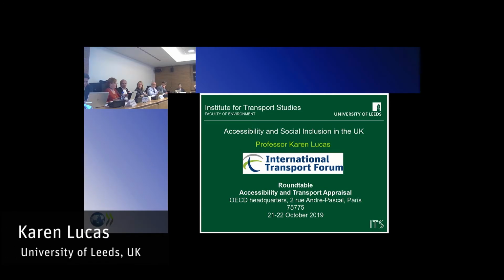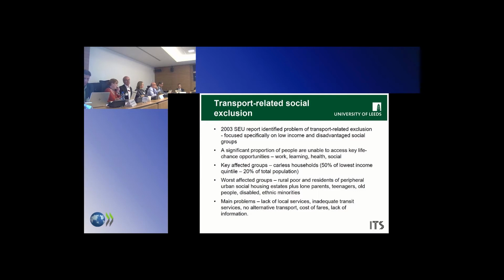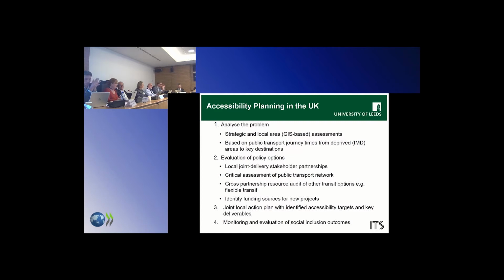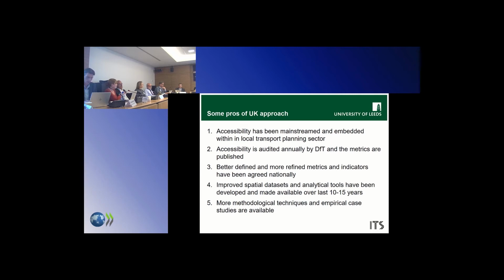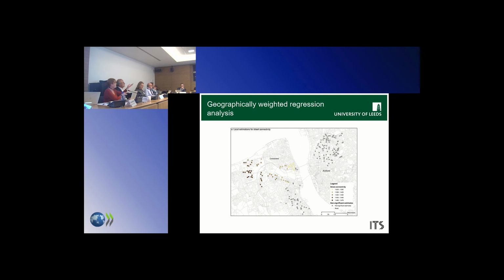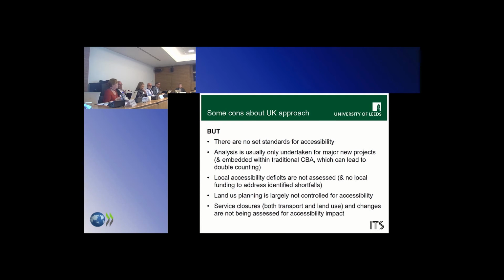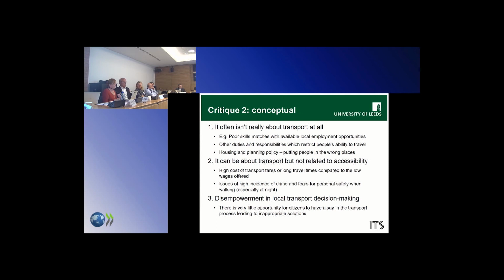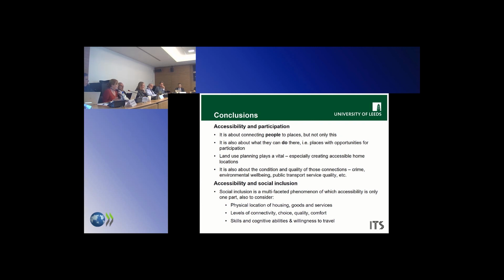Accessibility and Social Inclusion in the UK